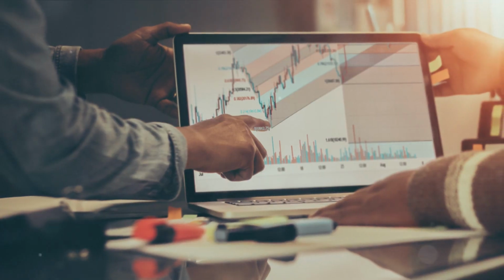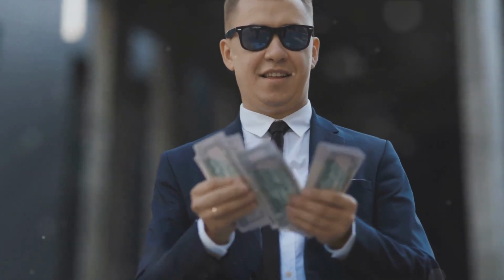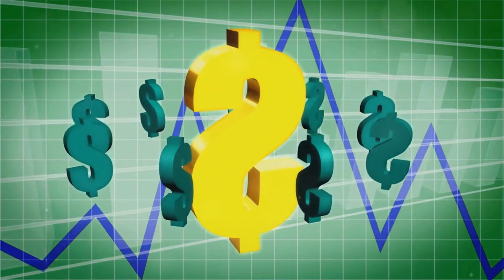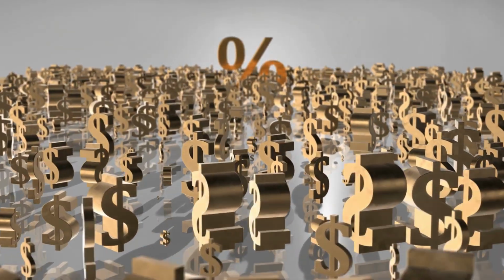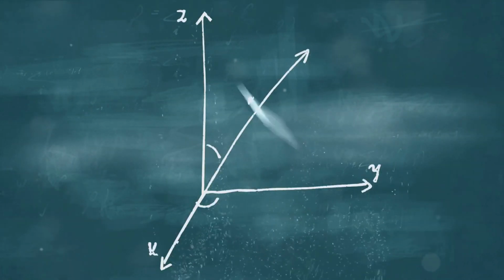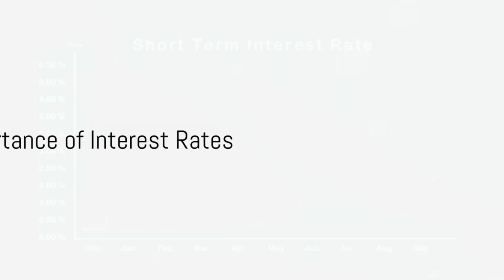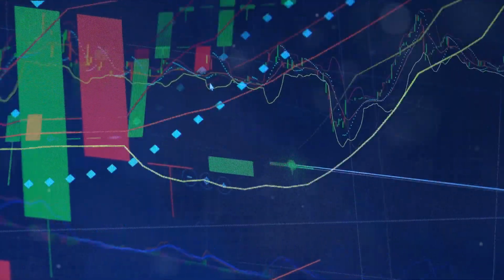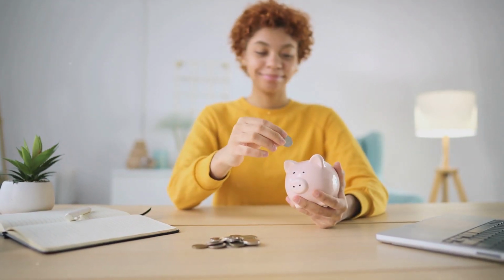How Interest Rates Work?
Welcome to our animated video where we dive into the fascinating world of interest rates! Join us as our adorable anime character breaks down the complexities of interest rates in a fun and engaging way. This factual and financially savvy video will not only educate you on interest rates but also entertain you throughout the journey. Discover how interest rates impact your finances and gain valuable insights to make informed decisions. So, get ready to have a blast while learning about interest rates! Let's spread the knowledge and enjoy together!

OUTLINE:

00:00:00 Introduction to Interest Rates
00:00:41 Why Do I Have to Pay More?
00:01:06 Types of Interest Rates
00:01:58 Importance of Interest Rates
00:02:28 Conclusion